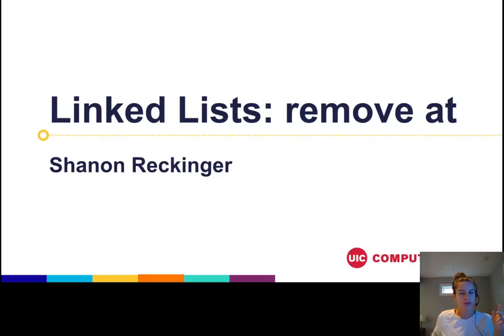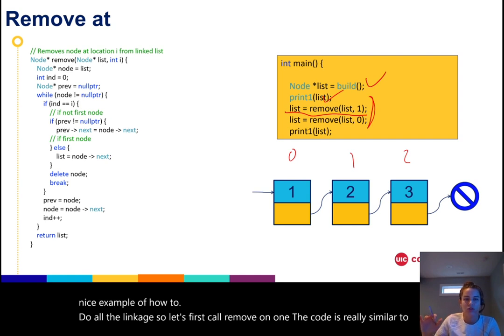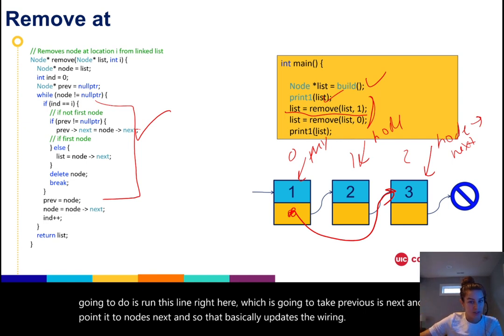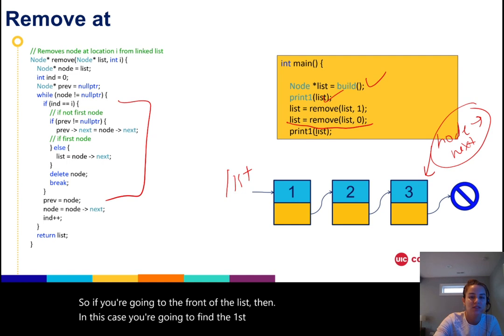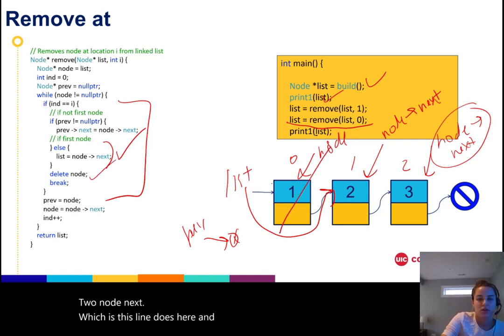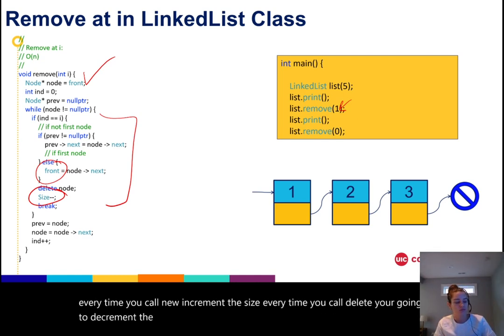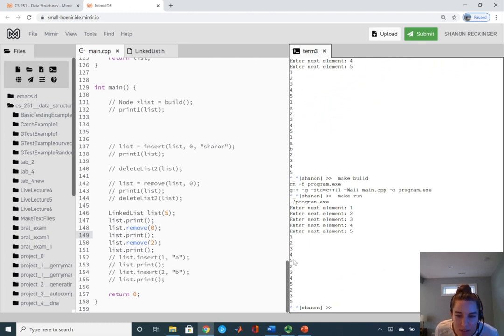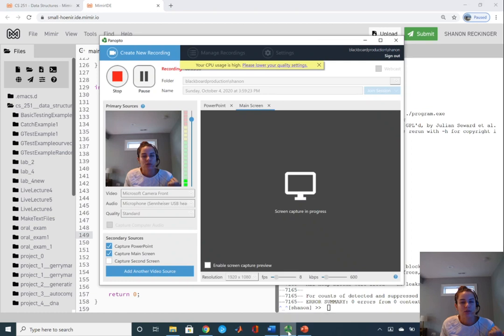055 LinkedListRemoveAt default